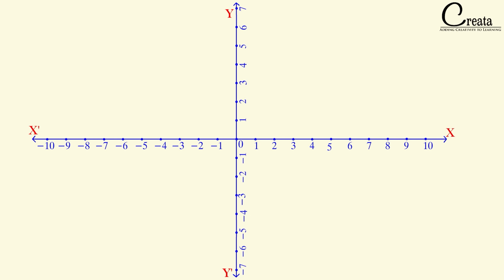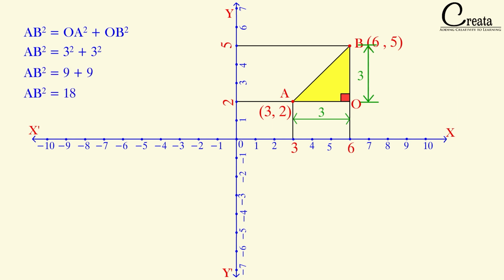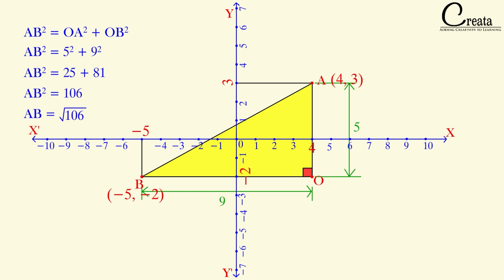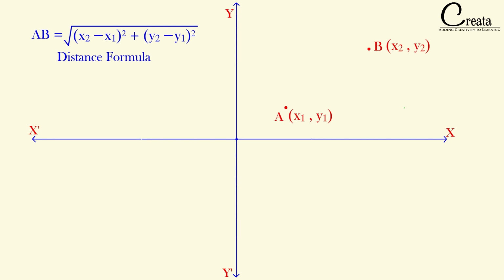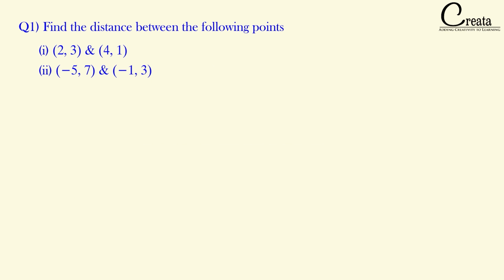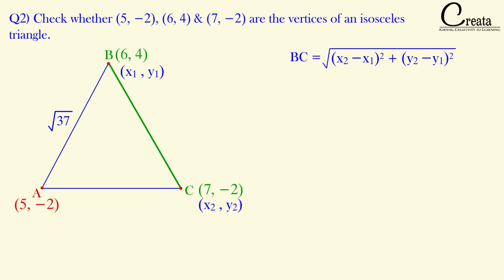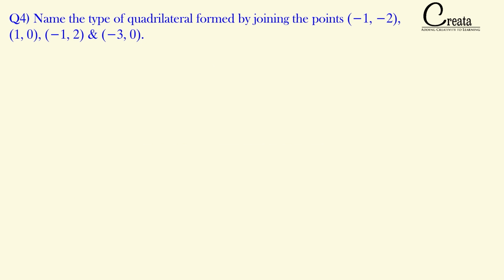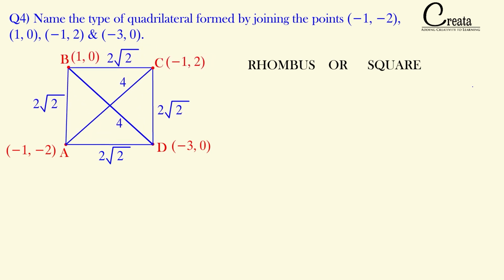Distance Formula | Class 10th COORDINATE GEOMETRY | Coordinate Geometry Series | CREATA CLASSES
This is the 2nd lecture of Coordinate Geometry series for class 10th math students, which is chapter 7th in NCERT. This lecture includes Distance formula and questions related to it.